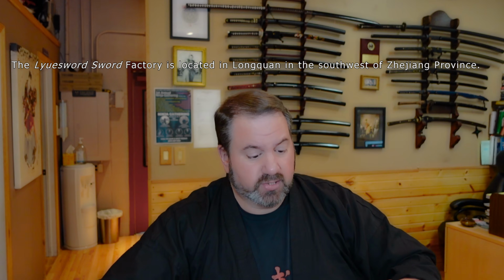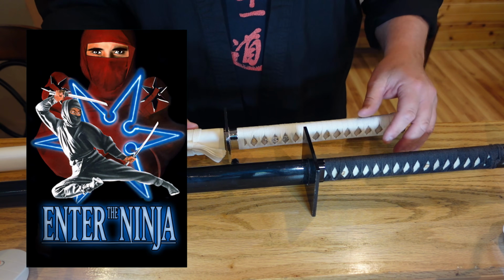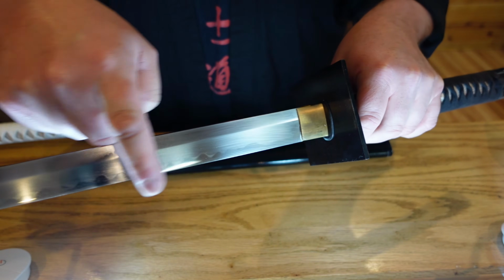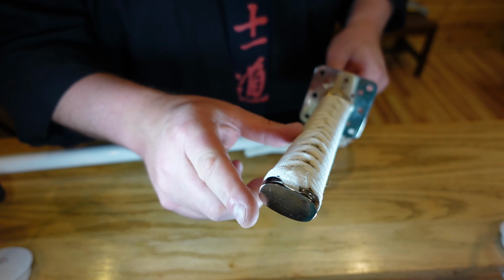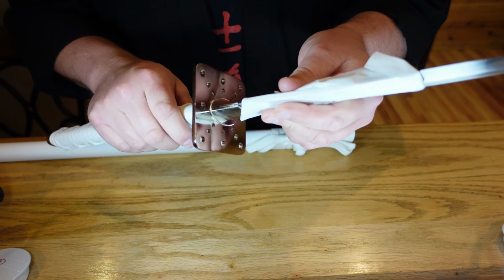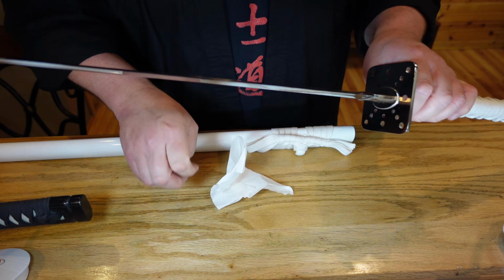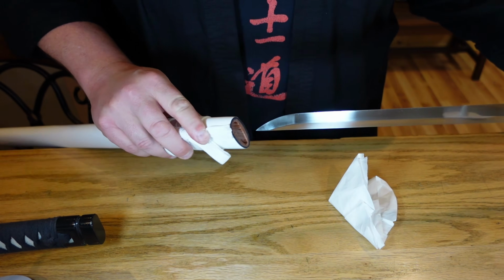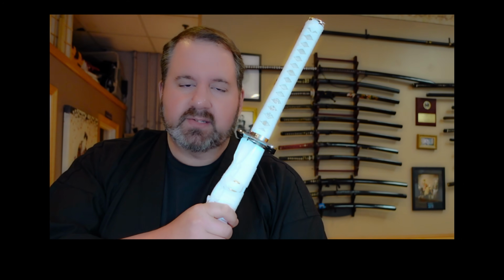Enter the Ninja Sword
A quick overview of the sword replica from the mivie Enter the Ninja

Speaker:  Todd Ryotoshi Norcross
Martial Arts Dojo DVD lessons, Books and Dojo Training Music

More information on relocating and training in person at The Dojo Training Hall in Mason, Ohio U.S.A.